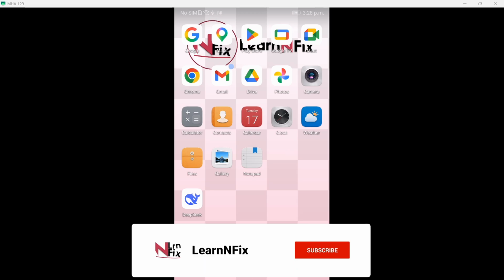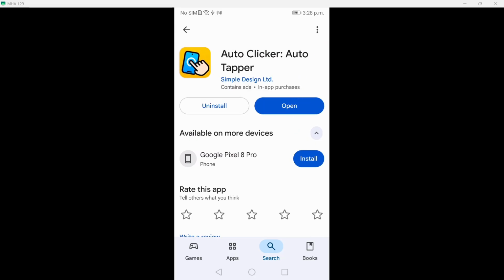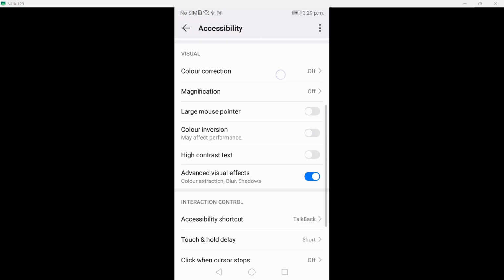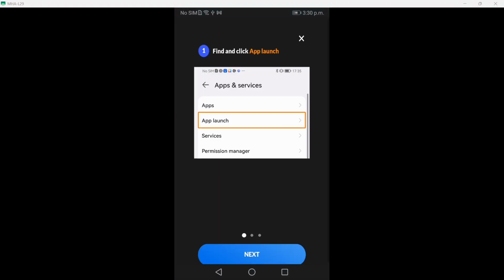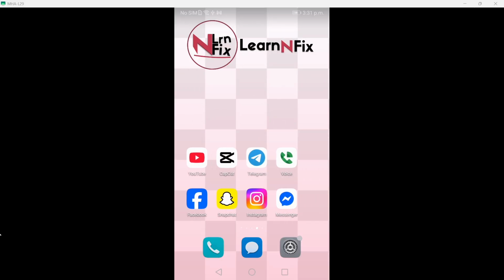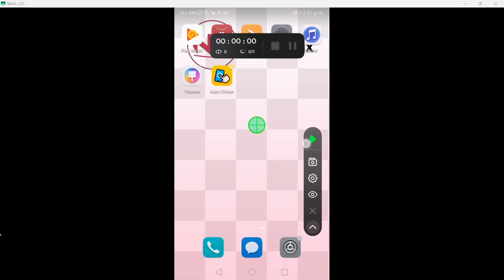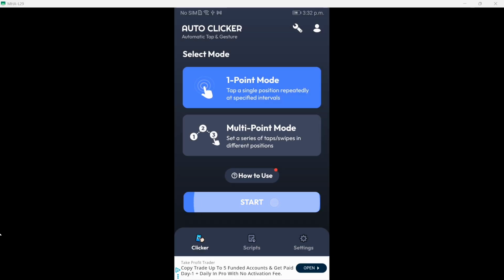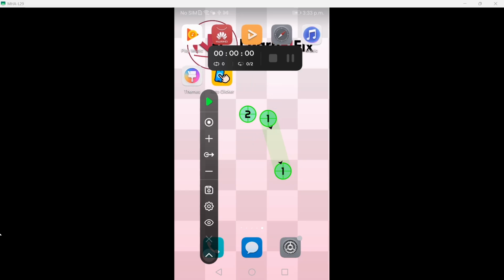How To Use Auto Clicker On Your Phone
This video shows you a step by step guide on how to use an auto clicker on your phone.